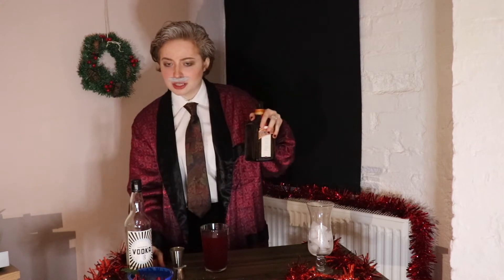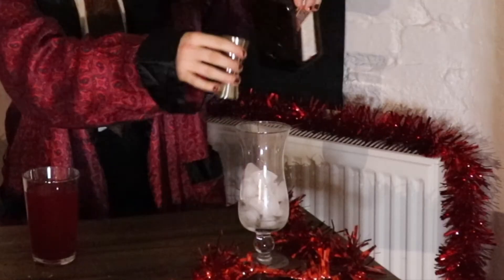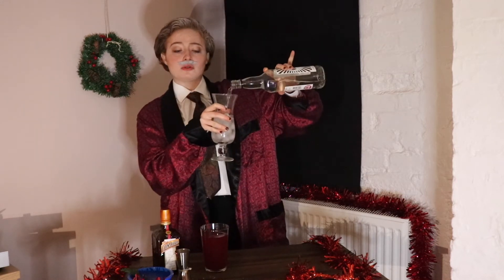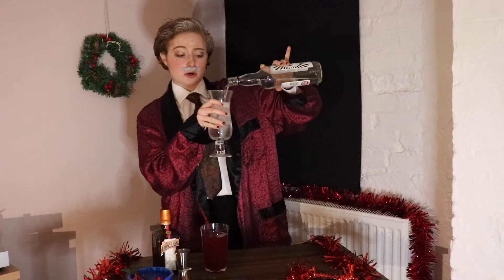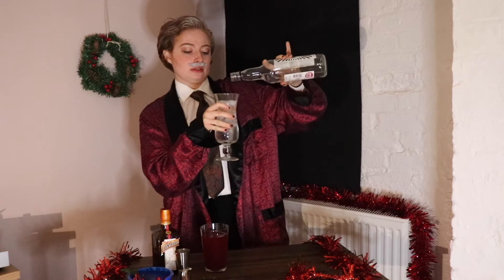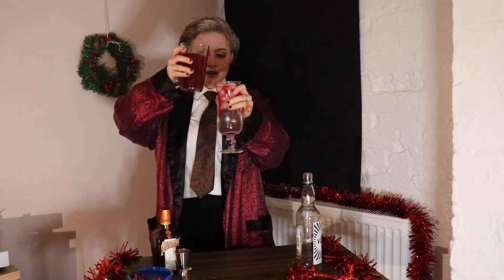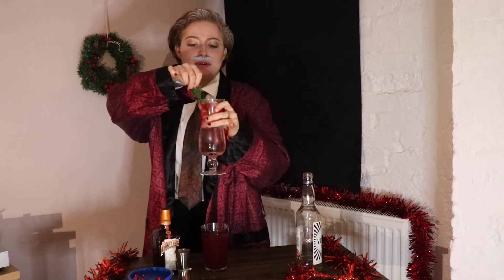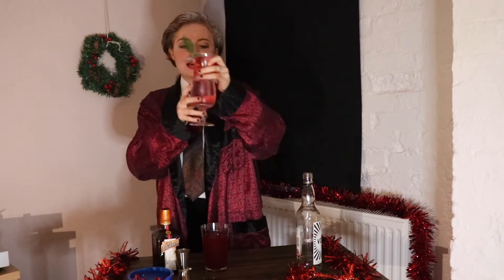Santa Nelson 2020 Advent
A festive tutorial to get you through the winter season x